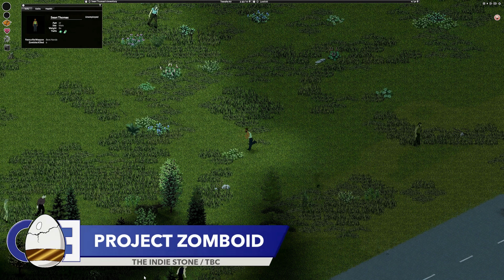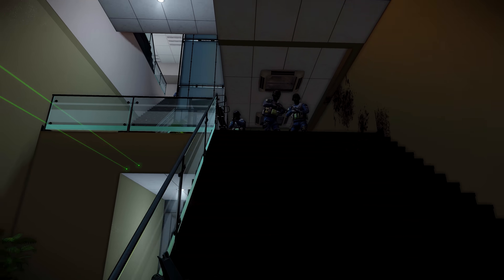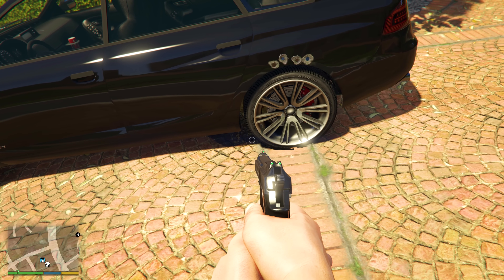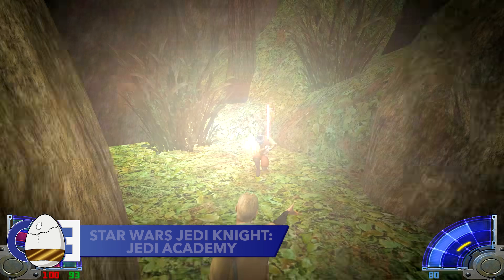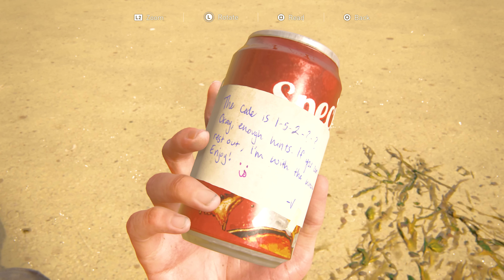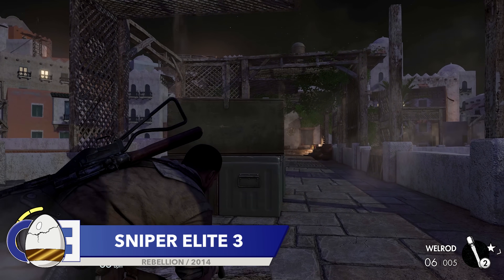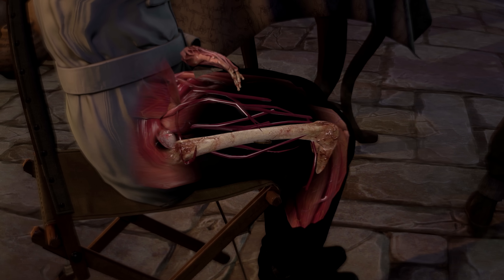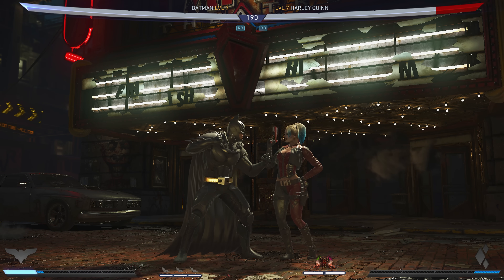INSANE Gaming Details You Never Knew Existed!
I cover a lot of hidden details found in video games on this channel, but sometimes I cover so many of these details that the good ones might fall through the cracks.

In todays video we take a look at 10 insane details you won't believe developers thought of.

These include The Sims 4 attention to details, Project Zomboid attention to details, Grand Theft Auto V attention to details, Payday 2 attention to details, The Last Of Us Part 2 attention to details, Hitman 3 attention to details, Injustice 2 attention to details and more!